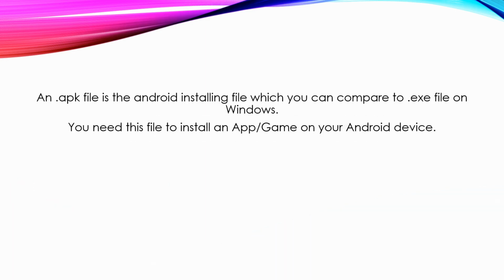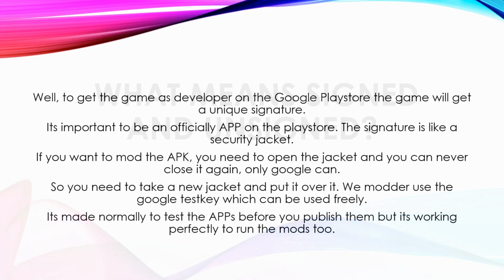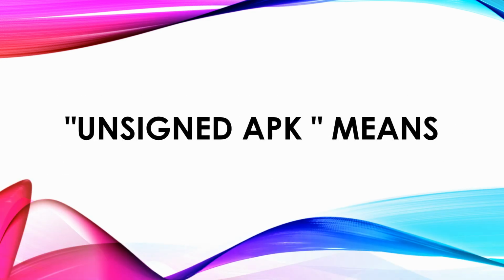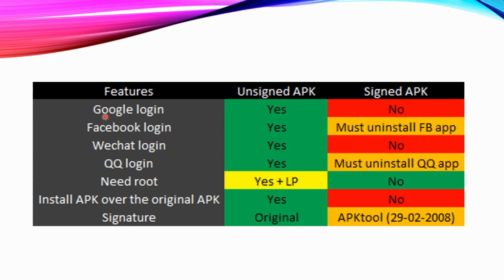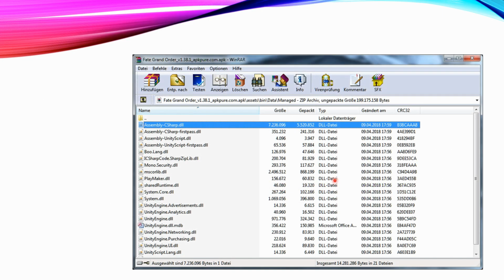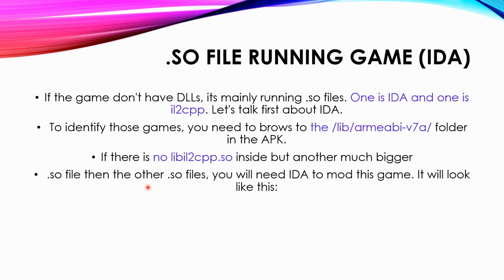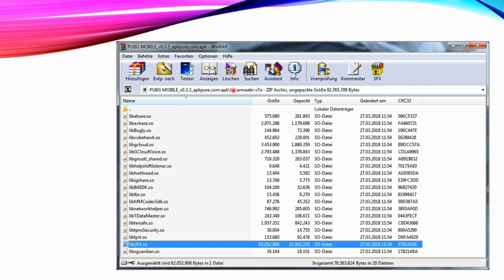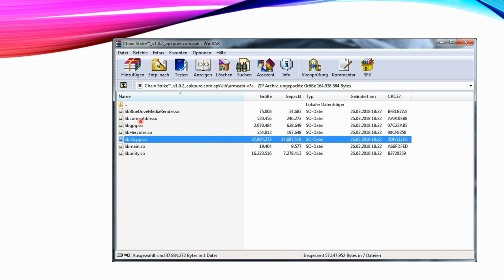[PART 1 ] Learn Modding today for free By Francois284Modz